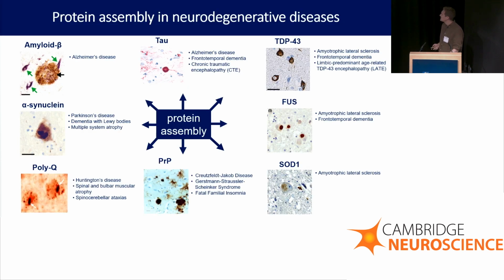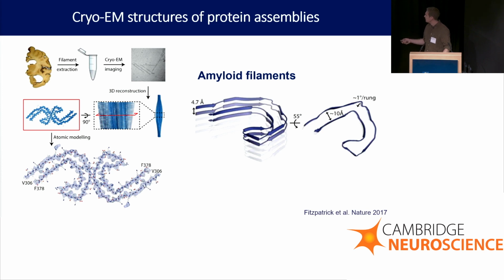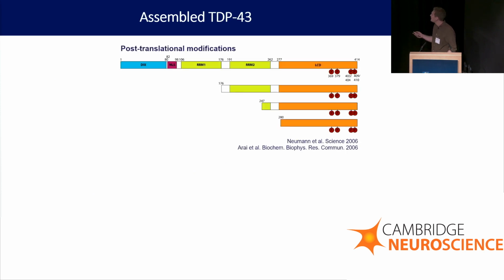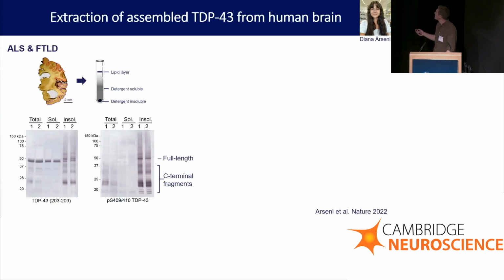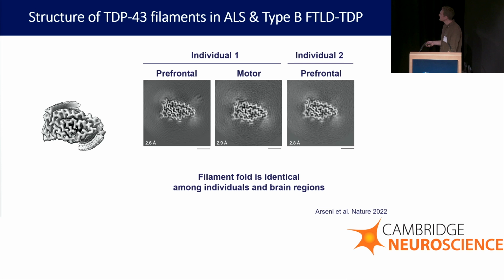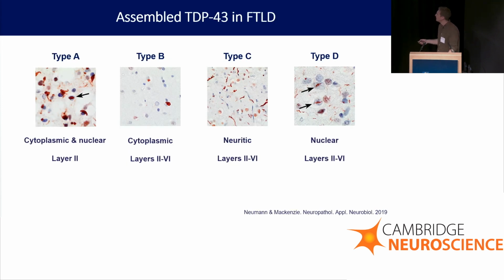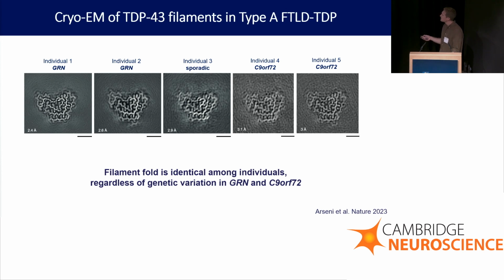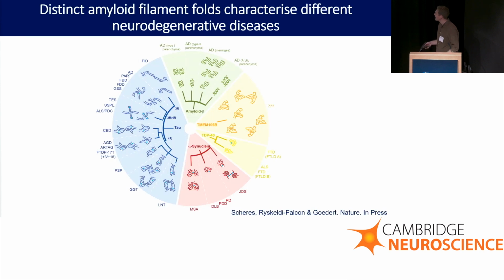Benjamin Ryskeldi Falcon - CNS 2023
About CNS2023
The 33rd annual Cambridge Neuroscience Seminar took place on Tuesday September 26th 2023 at Robinson College at the University of Cambridge. We used our annual meeting to highlight the strength in the interdisciplinary approach to tackling dementia and how collaboration, with the communal aim of understanding these diseases and identifying new treatments, is key.

Structures of pathological protein filaments in dementia

Abstract: Neurodegenerative diseases, including dementias, are characterised by the abnormal assembly of specific proteins in the brain. Mutations in the genes encoding each of these proteins give rise to assembly and inherited disease, demonstrating a causal role. However, the molecular mechanisms of protein assembly in neurodegenerative disease are largely unknown. Electron cryo-microscopy (cryo-EM) can be used to determine the structures of neurodegenerative-disease associated protein assemblies from patient brain. In this talk, I will focus on our recent work on the cryo-EM structures of assembled TAR DNA- binding protein 43 (TDP-43). The abnormal assembly of TDP-43 is the pathological hallmark of amyotrophic lateral sclerosis (ALS) and multiple types of frontotemporal lobar degeneration (FTLD), which cause different frontotemporal dementias. TDP-43 assembly is also common in other diseases, including Alzheimer’s and Parkinson’s. We found that TDP-43 assembles into amyloid filaments in these diseases. The structures establish that TDP-43 adopts distinct filament folds in different types of FTLD. Low sequence complexity leads to chemically distinct filament surfaces and confers structural variability to TDP-43 filaments. The structures also indicated a role for post-translational modifications of TDP-43 in filament formation and structural variability. This work enhances our understanding of the molecular pathogenesis of ALS and FTLD. The structures of pathological TDP-43 filaments will guide mechanistic studies into TDP-43 assembly, as well as the development of diagnostic and therapeutic compounds for TDP-43 proteinopathies.

Biography: Dr Benjamin Ryskeldi-Falcon holds a BSc in human genetics from University College London. He completed his graduate studies at the MRC Laboratory of Molecular Biology (LMB) with Dr Michel Goedert, receiving
a PhD in molecular biology from the University of Cambridge in 2016. From 2016 to 2019, he carried out postdoctoral research at the LMB with Dr Michel Goedert and Dr Sjors Scheres, where he helped to determine the cryo-electron microscpopy (cryo-EM) structures of assembled tau in neurodegenerative diseases. Since October 2019, Benjamin has led a research group at the LMB, with a focus on the molecular mechanisms of protein assembly in neurodegenerative disease. Benjamin is a Young Investigator at the European Molecular Biology Organisation and a Co-investigator at the UK Dementia Research Institute. For his research, Benjamin was awarded the Alzheimer’s Research UK Rising Star Award in 2019 and the Hans and Illse Breuer Foundation Alzheimer Research Prize in 2022.